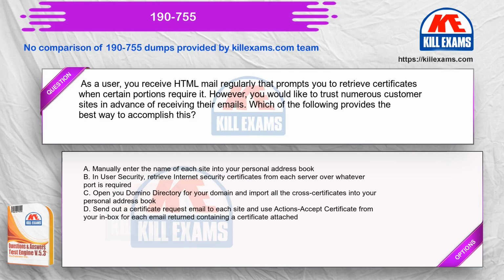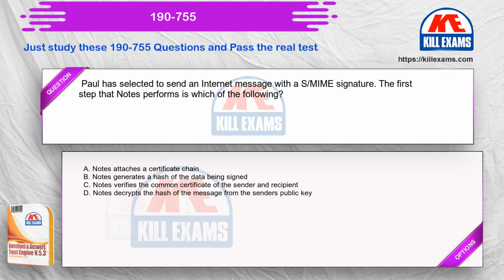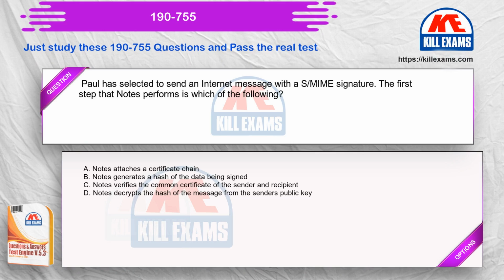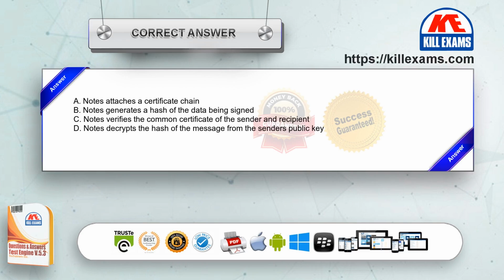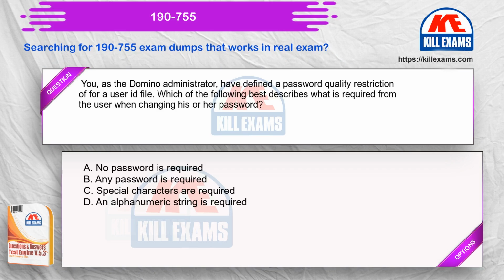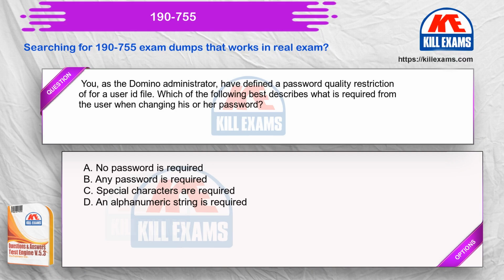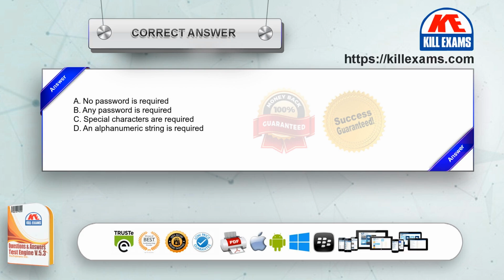190-755 - IBM Lotus Notes Domino 7 Implementing and Administering Security Updated Cheet Sheet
Killexams.com has hundreds of testimonials of successful 190-755 test takers. Using these valid, latest and up to date 190-755 Exam dumps is sufficient to pass the exam at very first attempt or money back. Several 190-755 successful test takers sends us their experience and tricks that vendor used in 190-755 exam.